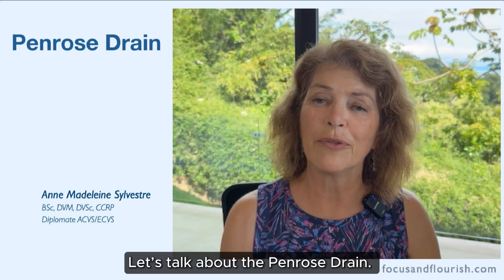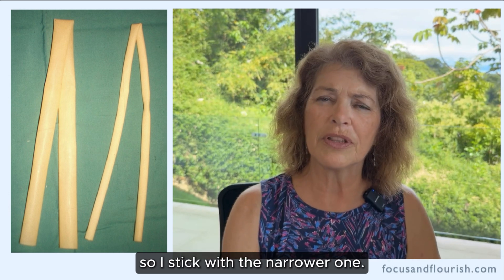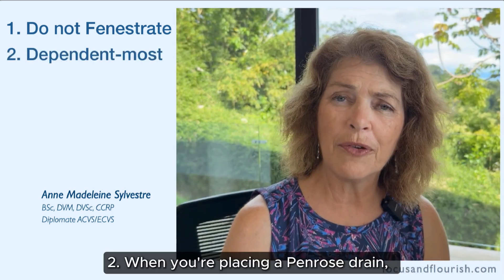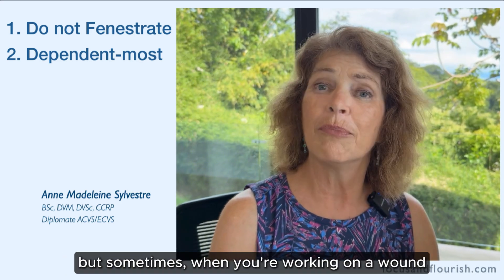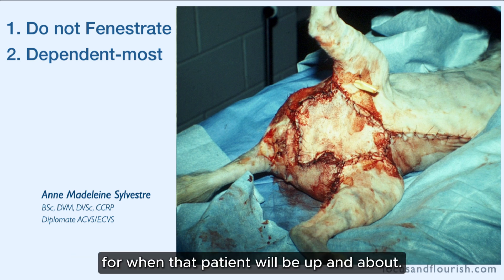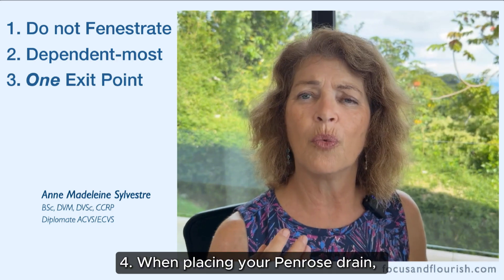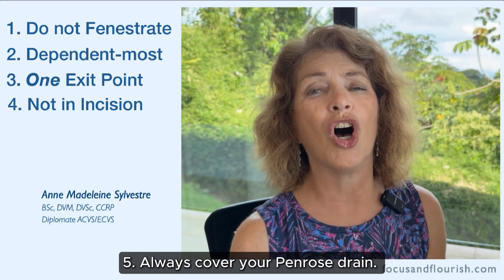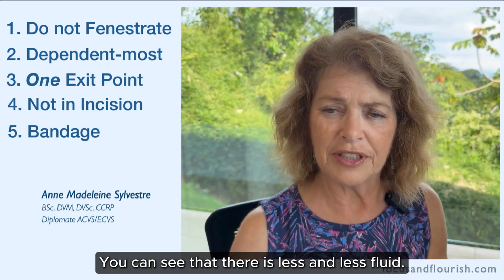5 Points to Remember when using a Penrose Drain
In this video, Dr Sylvestre discusses points to remember when using the Penrose drain.